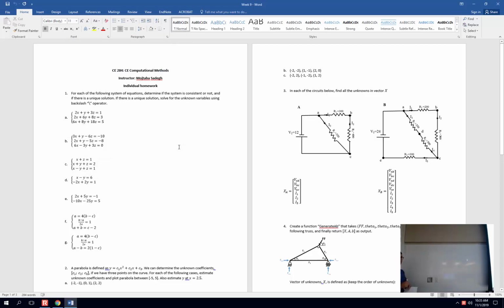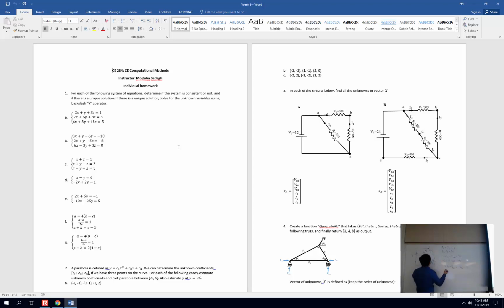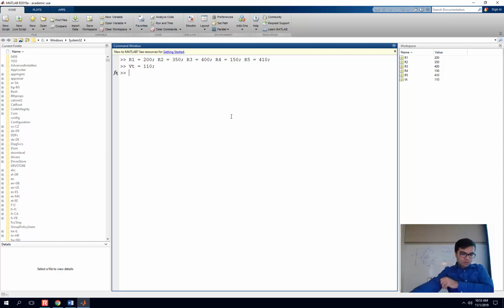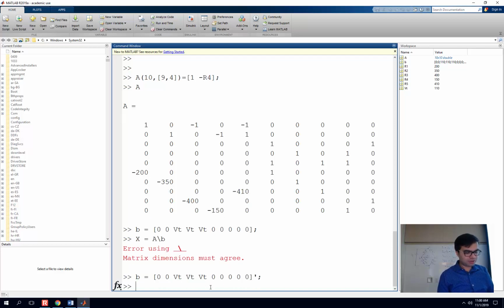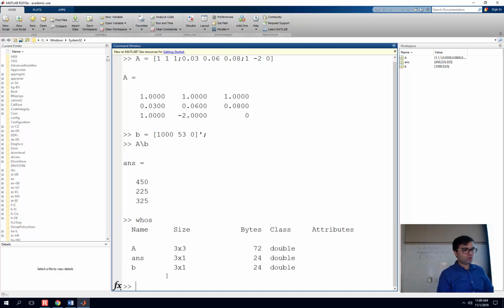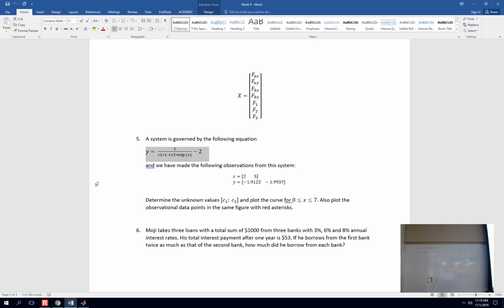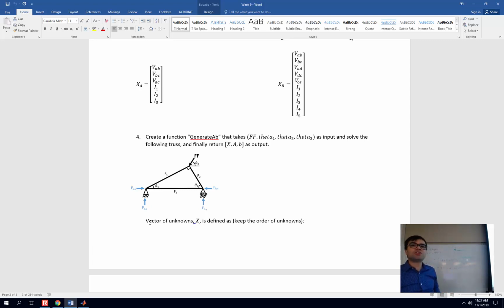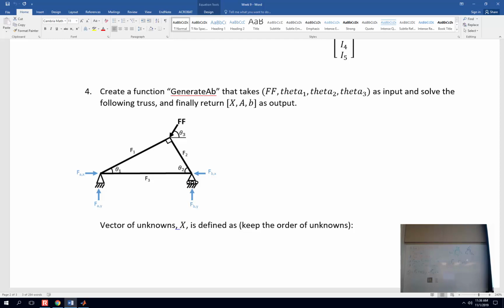Week 9 Homework